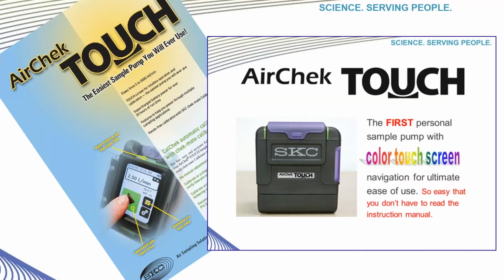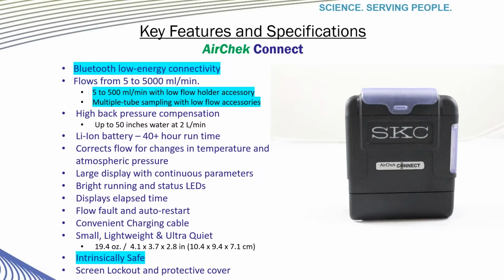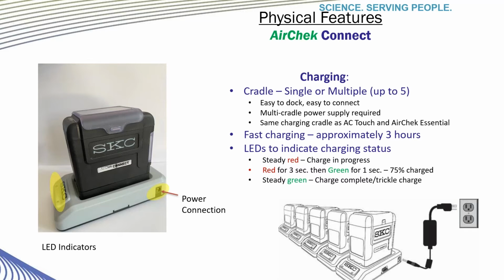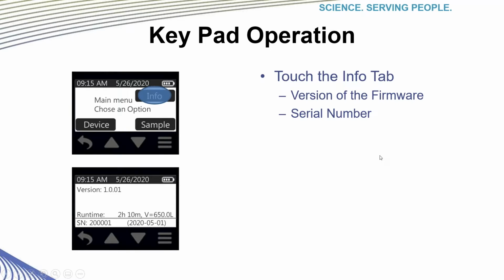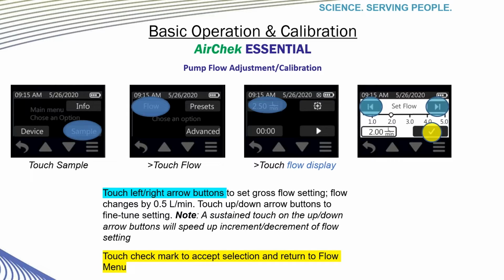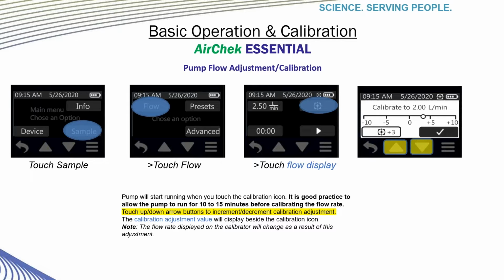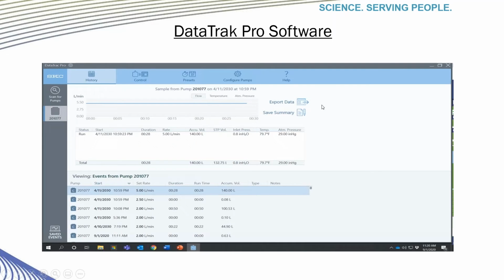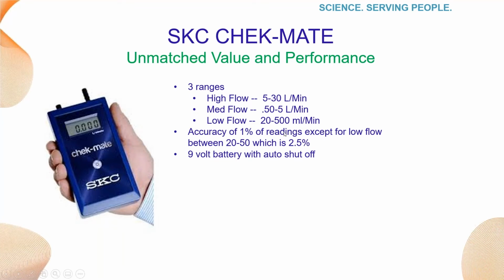SKC WebIH Webinar: Introducing the SKC AirChek Connect Sampling Pump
Watch this exclusive webinar introducing the AirChek Connect—SKC’s innovative sampling pump with Bluetooth and touch screen control. SKC Technical Sales Representative Dennis Collins demonstrates features and benefits to streamline your sampling workflow.